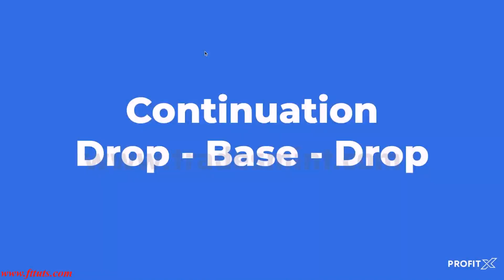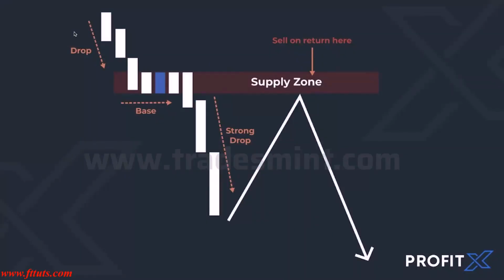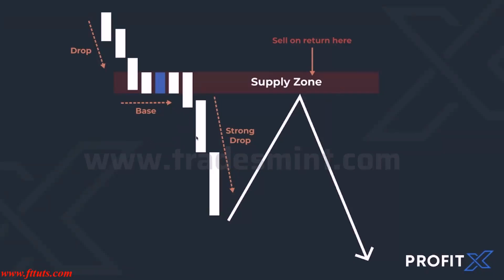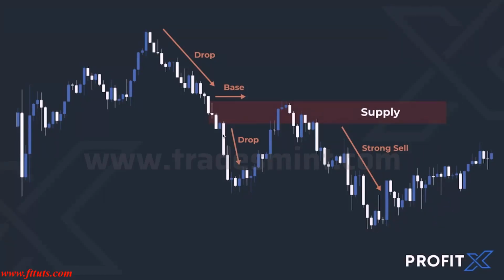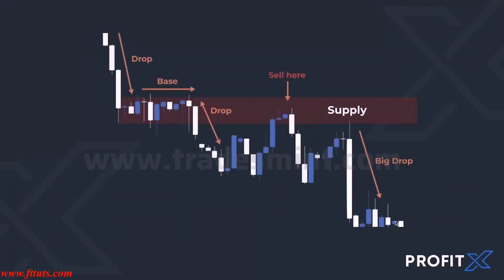4 Drop Base Drop Continuation